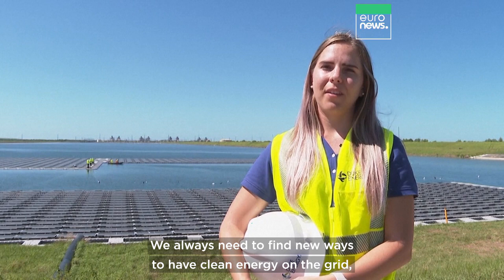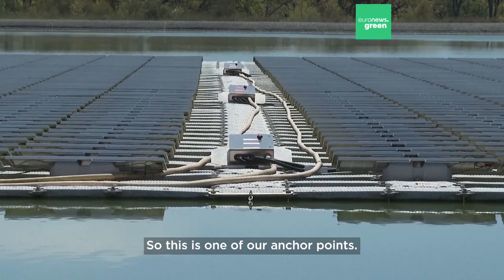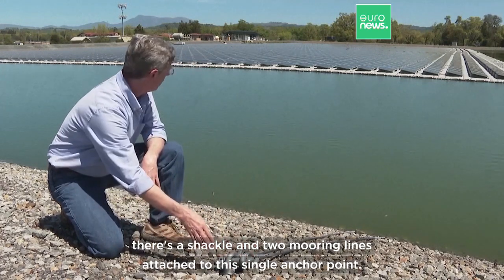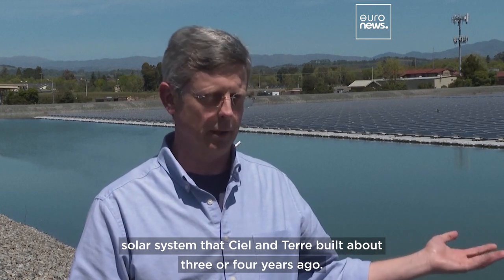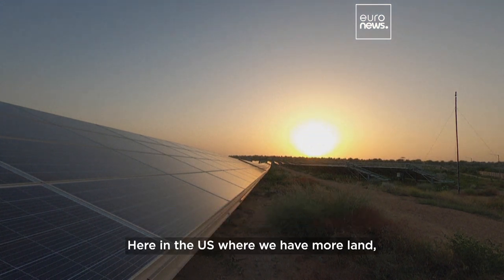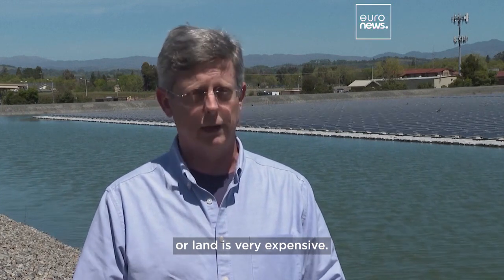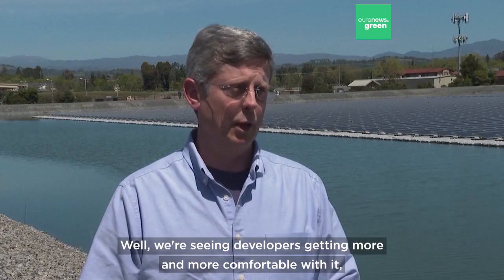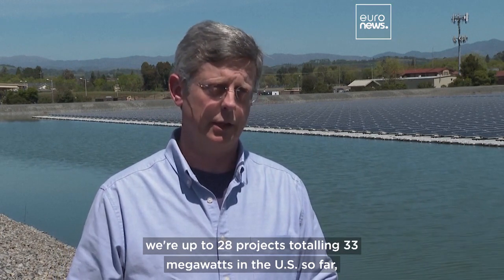From water saving to clean energy: Here’s why floating solar farms are booming in the US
This technology is already popular in Asian countries where free land is scarce and expensive but now it is taking off in other parts of the world.